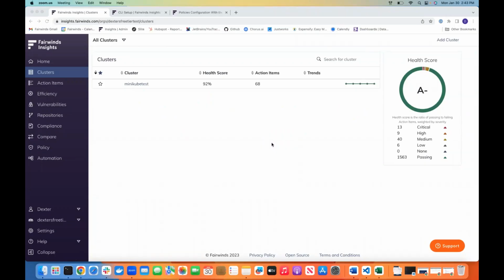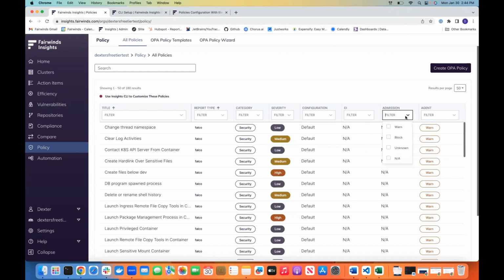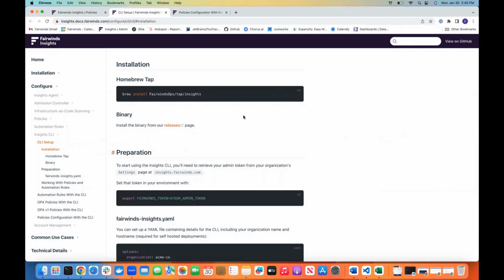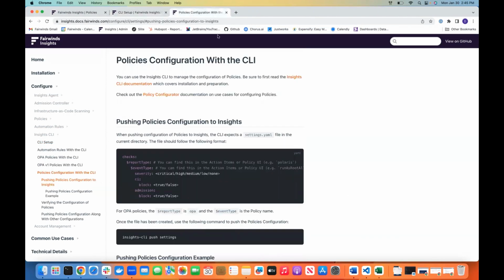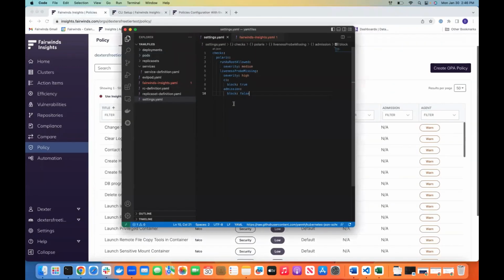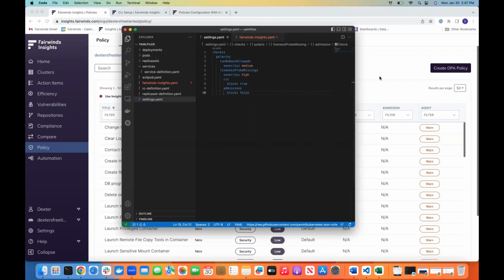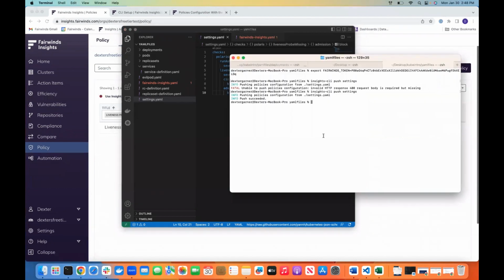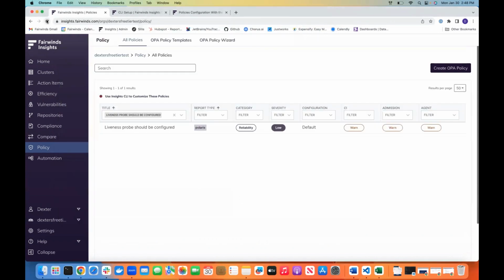Fairwinds Insights Basics Tutorial: How to Manage Policy at Scale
Fairwinds Insights is a solution that allows you to manage your policies at scale to help you maintain reliability, efficiency, and security in your Kubernetes deployments. Watch this video to learn how you can manage policy at scale using Fairwinds Insights.